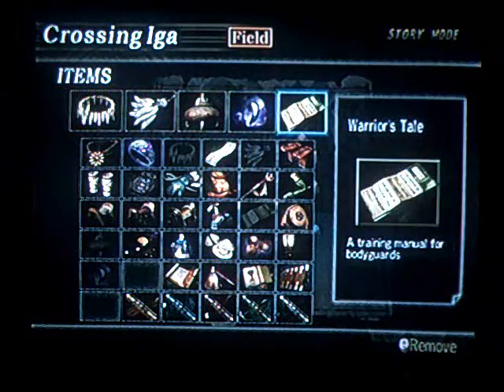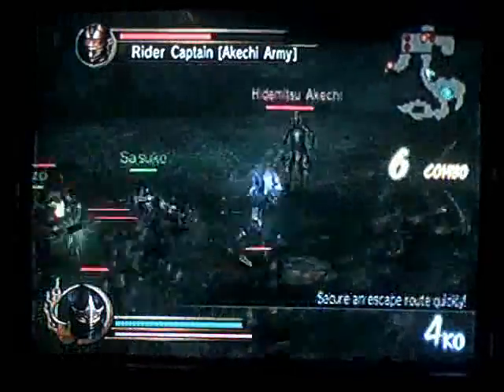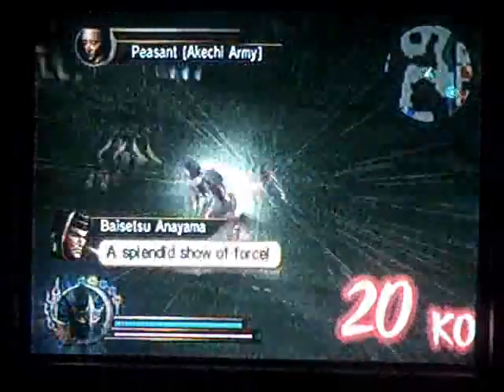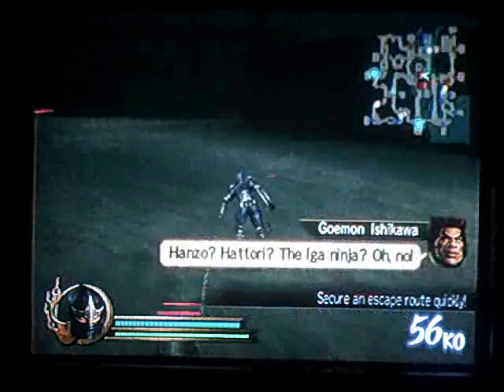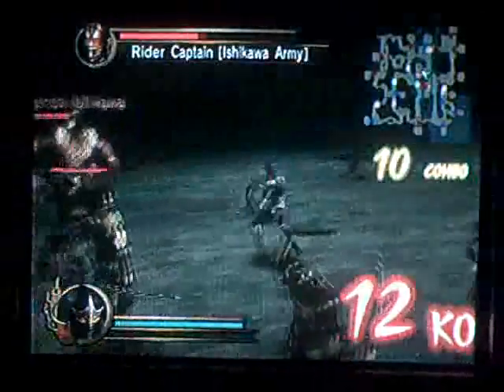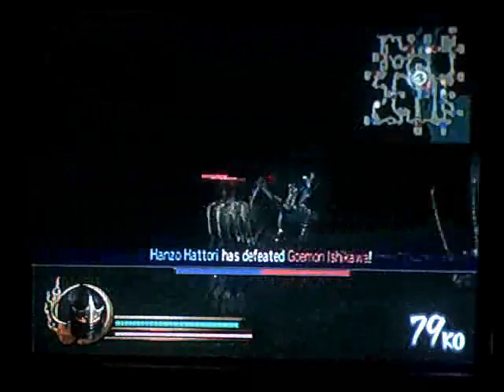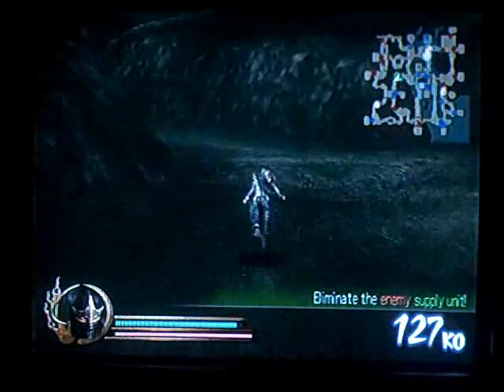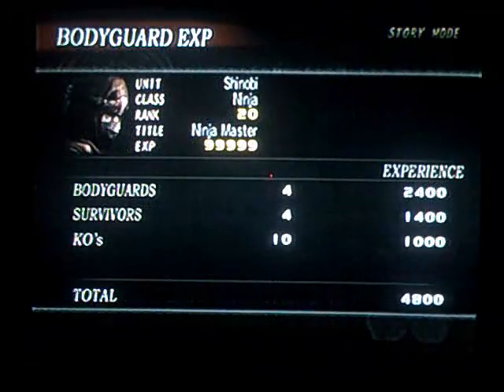Samurai Warriors 5th and 6th weapons guide: Hanzo's 6th, Marashiten, at Crossing Iga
This information is taken from Echang's guide: In Hattori Hanzou's third stage (Crossing of Iga), your general task is
to guide Tokugawa Ieyasu safely while defeating all of the ambush parties,
without letting Tokugawa meet with any of the ambush parties.
Start by saving Anayama Baisetsu by defeating Akechi Hidemitsu 明智秀満.
Enter the fort where Saitou Toshimitsu 斎藤利三 is and defeat him. Head
eastwards and you should get a message saying that the Tokugawa army
is moving northeast. Defeat the ambush parties that appear on all sides
of the fort before Tokugawa arrives. Now immediately head north and slightly
to the west, standing on the bridge; as soon as Tokugawa starts moving
again, fresh ambush troops should show up. Defeat all of them (some will
try to cross the bridge, and others will try to head south; you must
defeat all of them) without letting Tokugawa meet with any of them and the
supply team should appear. It will be from the west gate, heading towards the
southwest.

Yeah, this battle (like I said) isn't really Tadakatsu's 6th kind of hard. It's more like IWBTG frustration except on a much lower and more insignificant scale. All the same, small details can screw you over so be VERY careful!

FYI, if Ieyasu says something like "What's going on?! Stay calm, my men!" then you've failed.